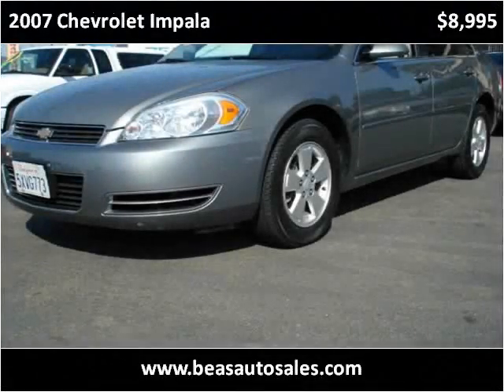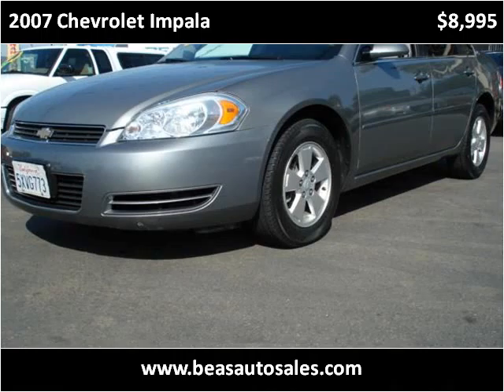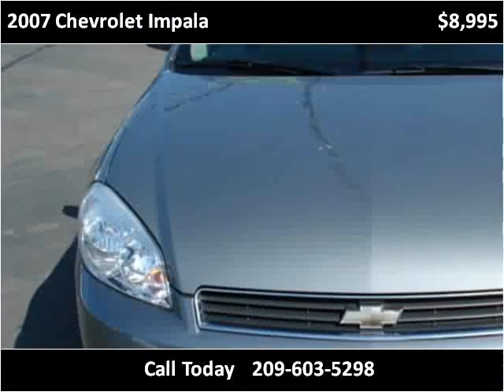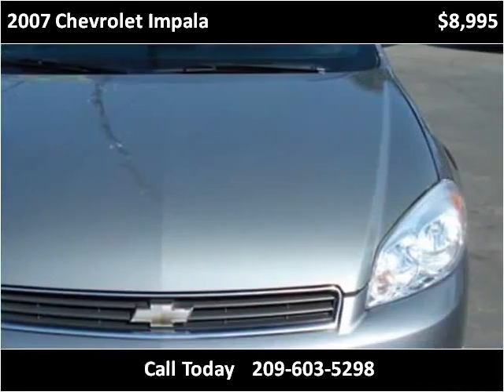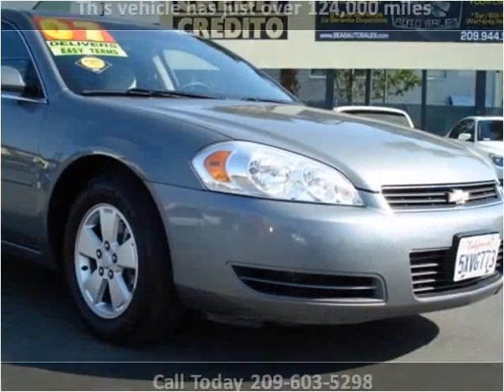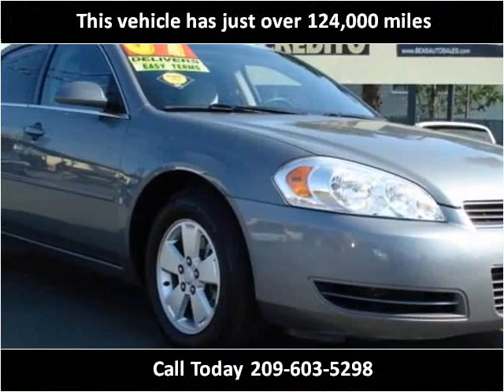2007 Chevrolet Impala Used Cars Stockton CA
This 2007 Chevrolet Impala is available from Beas Auto Sales.